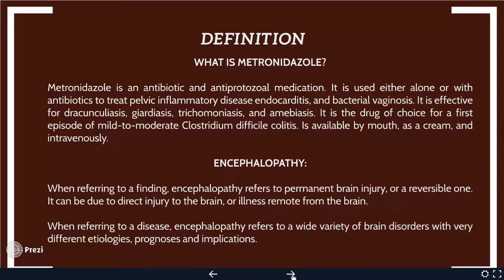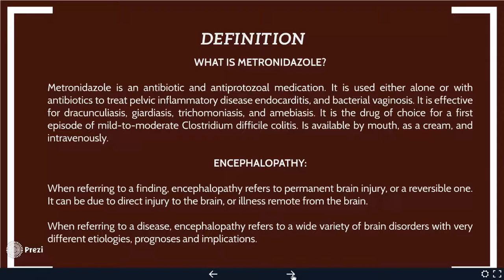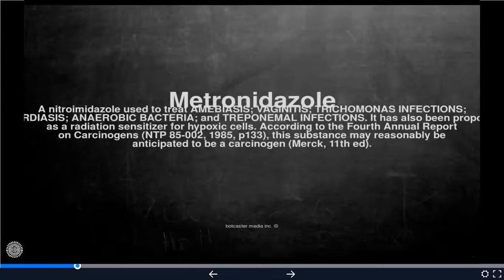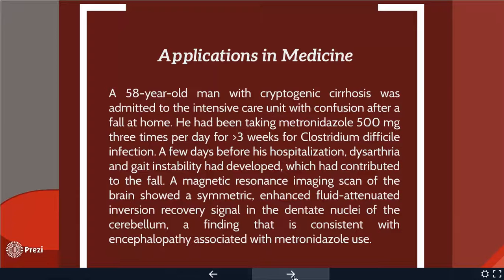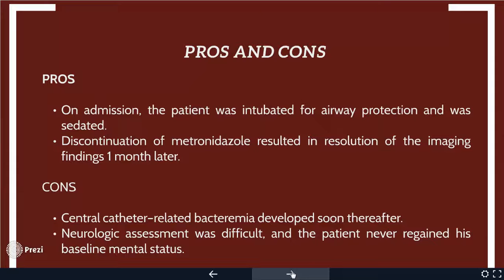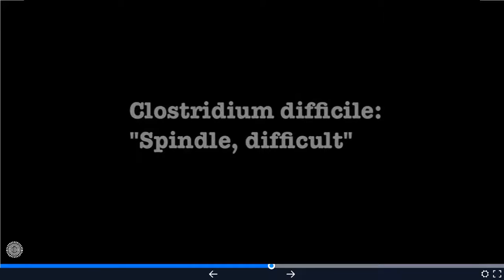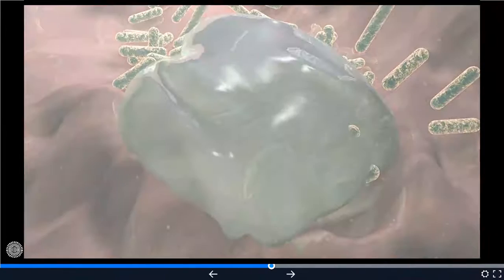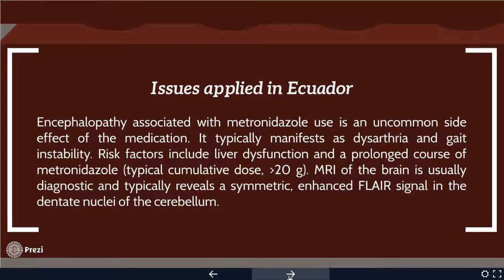Metronidazol associated encephalopathy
IM